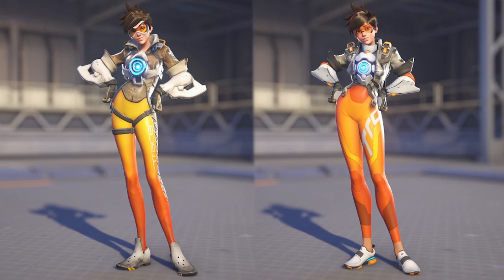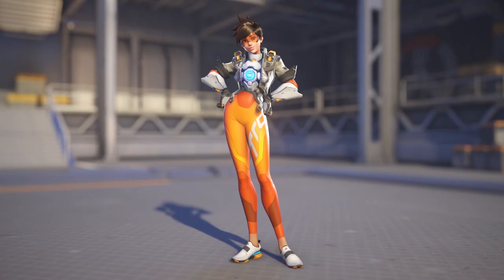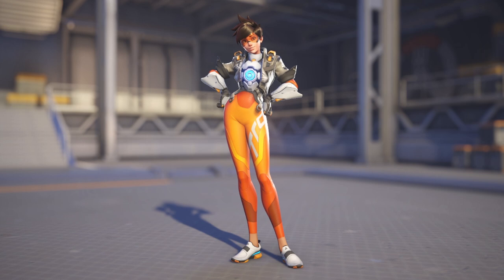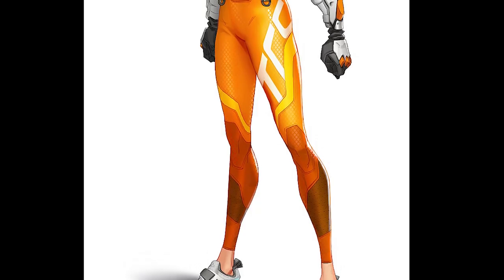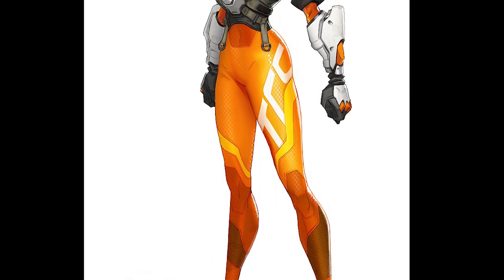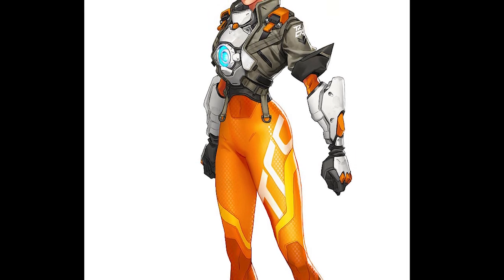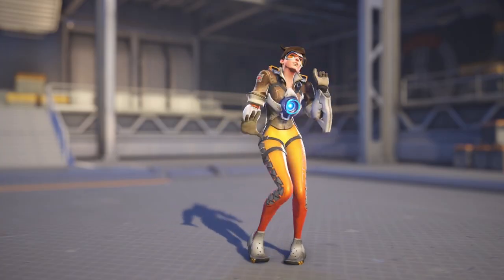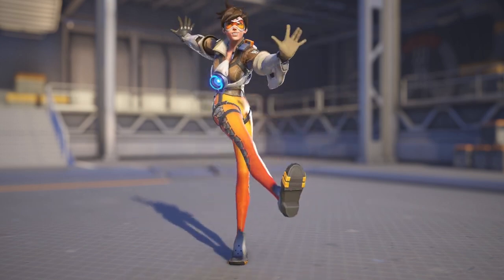Overwatch 1 vs 2: Which Tracer Design is Better?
Welcome to my new series where I analyze and compare Overwatch 1 designs to their sequel counterparts! In this first video I cover Tracer, and I plan to eventually cover the entire roster.

If you want to see more of my stuff, you can find me here: